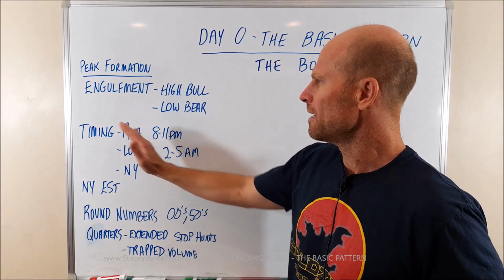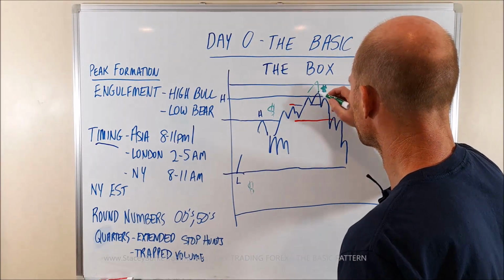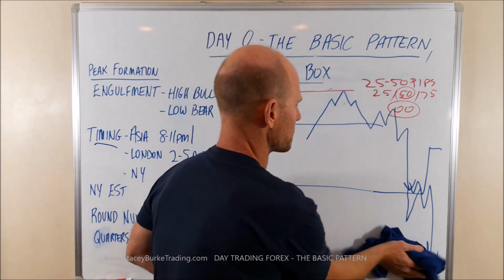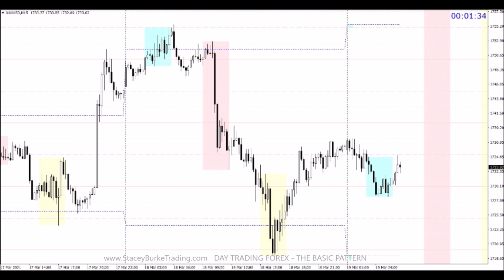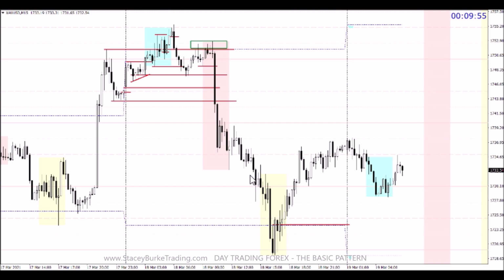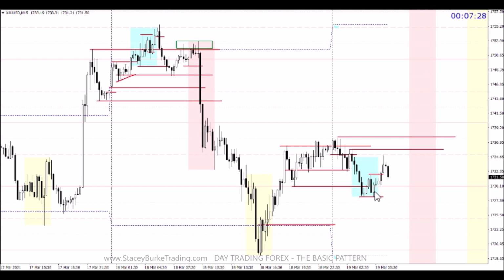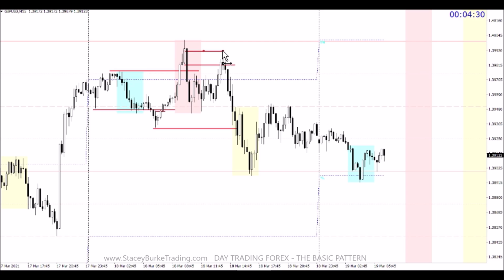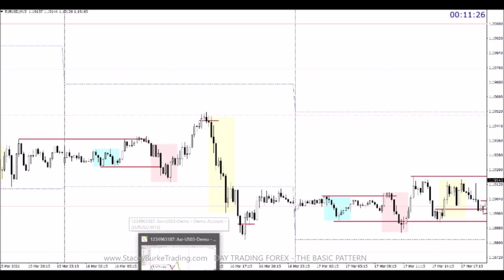DAY TRADING - THE BASIC PATTERN